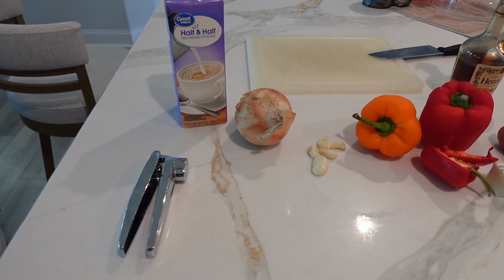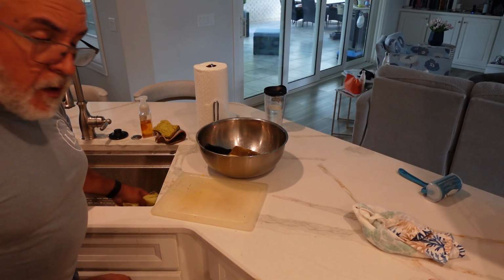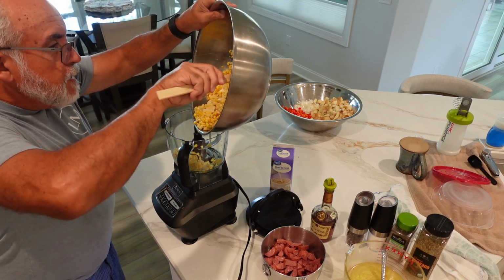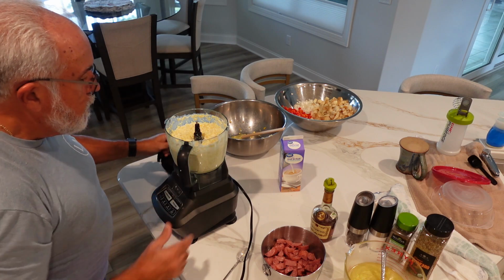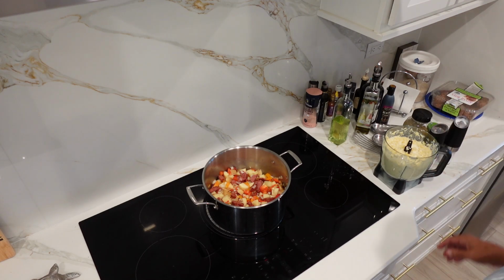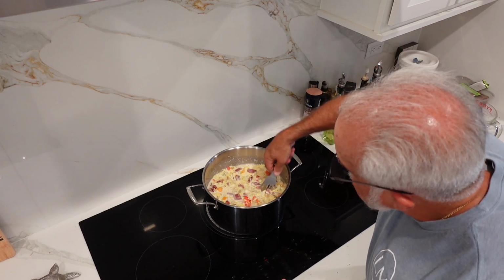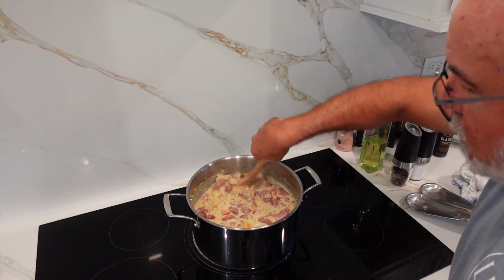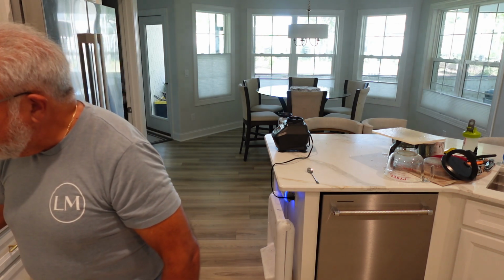Grilled Corn Chowder The Perfect Summer Treat!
Ingredients:
   8 ears of corn, trimmed at both ends
   Large Pot filled 1/2 way with warm water and 1/4 cup of salt stirred in
   for soaking the corn.
   1 large onion
   6 teeth of garlic
   2-3 red and yellow bell peppers
   4 Carolina Smokeys or preferred smoked sausage
   1/2 cup of Half and Half
   1/2 cup of Heavy Cream
   1 tsp of oregano
   1tsp of thyme
   1 tsp black pepper
   1/2 stick of butter
   2 tbsp corn starch to dissolve in 1/3 cup of water
   1/2 tsp of salt
   2 tbsp Brandy to finish